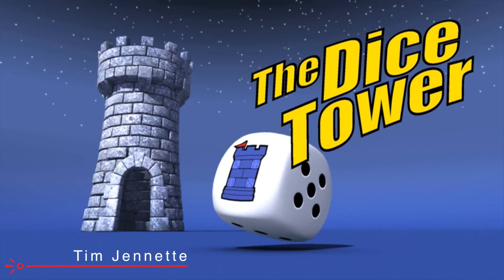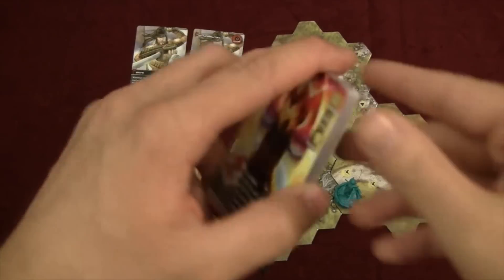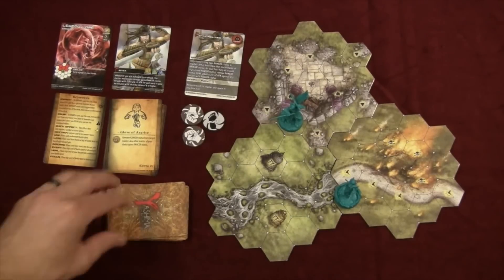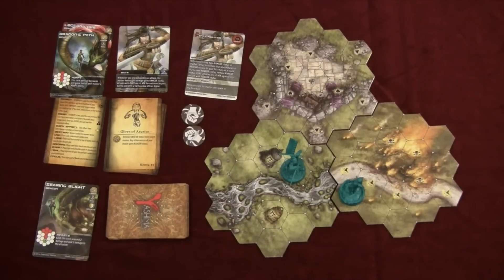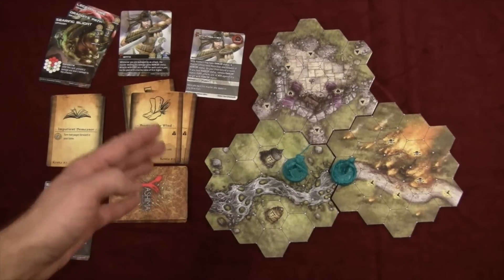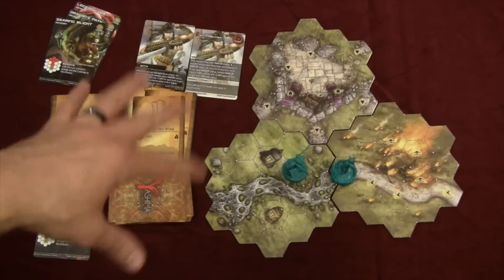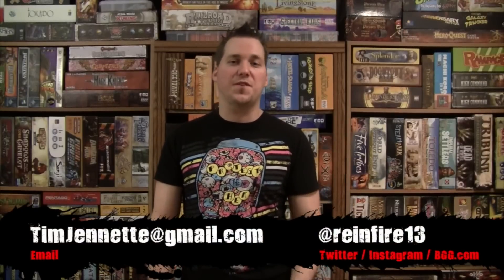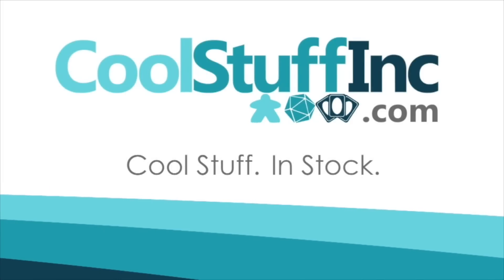Yashima Review - with Tim Jennette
Tim Jennette takes a look at this card-driven miniatures game.